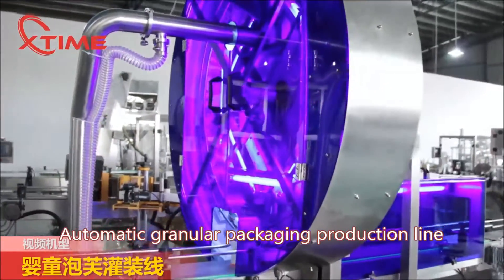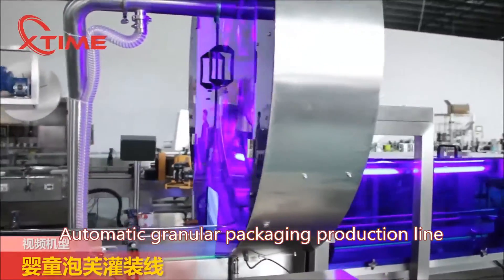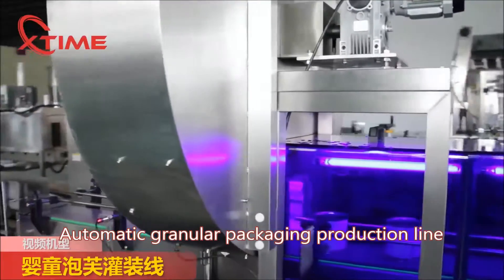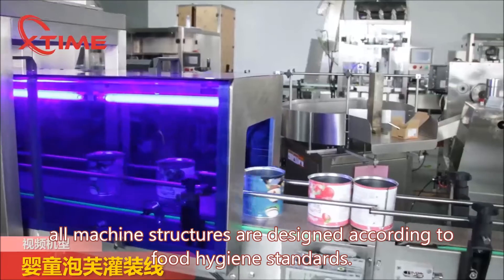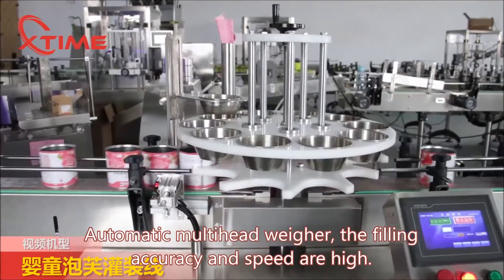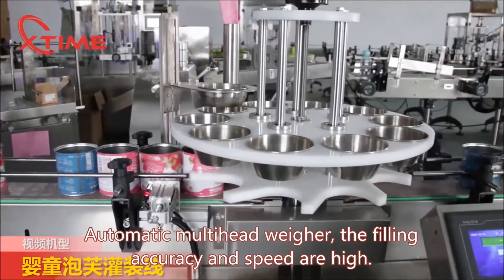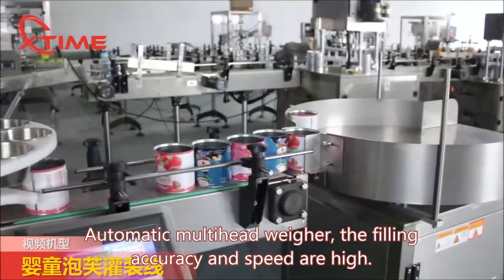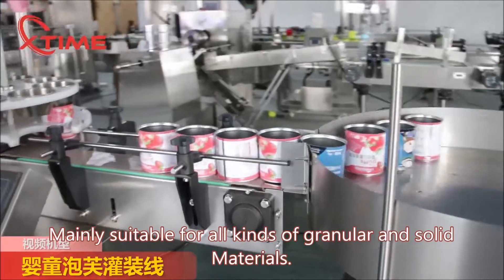Baby food filling line, metal can baby food filling and sealing production packaging equipment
can seamer machine,labelinge machine
GUANGDONG XTIME PACKGAING EQUIPMENT CO.,LTD
Address:17-She Industrial Park Hecun, Chengjiao Street, Conghua Districe, Guangzhou China
baby food filling line, metal can baby food filling and sealing production packaging equipment, gralule packaging, granule filling and sealing line, can seamer machine, can sealing, filling machine,dry food filling,packaging factory, Empty can UV sterilization, could meets the high standards of the company.Baby food filling packaging equipment line, filling packaging machine, food packaging equipment for sale, used food packaging equipment, baby food packaging machine, filling and packaging system, commercial food packaging equipment, food packaging equipment manufacturers, end of line packaging equipment, Automatic granular packaging production line, All machine structures are designed according to food hygiene standards. Automatic multihead weigher, the filling accuracy and speed are high. Mainly suitable for all kinds of granular and solid Materials. Granule filling machine, granule filling machine manufacturers, semi automatic granule filling machine, small granule filling machine, automatic granule filling machine, manual granule filling machine, granule filling machine, granular filling machine, granule packaging machine, automatic granule packing machine